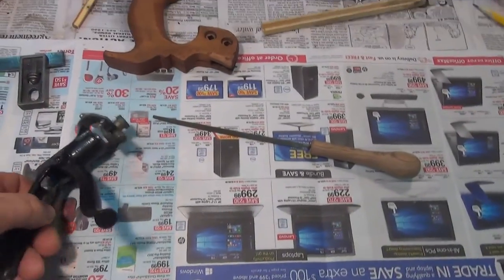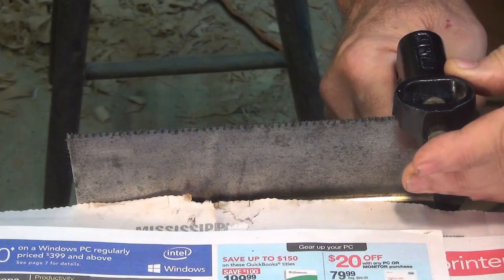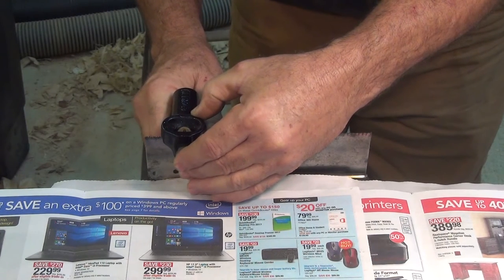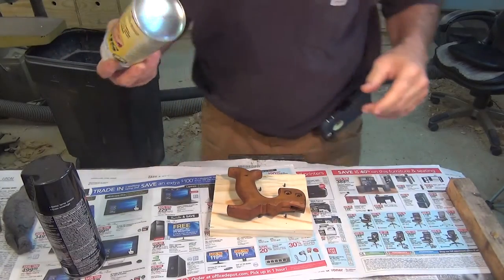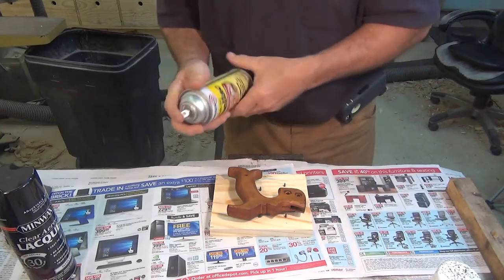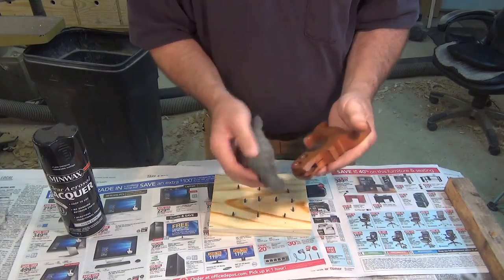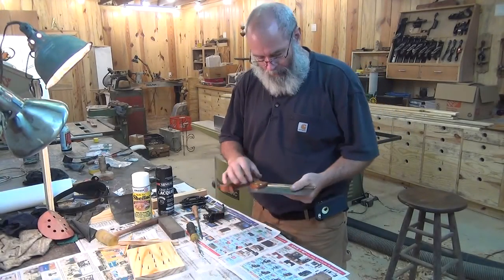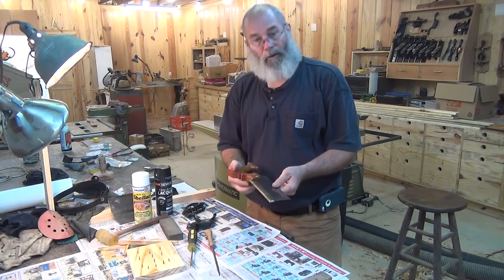Dovetail Saw Restoration (Part Two)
This is part two of a two part series on the restoration of a Spear and Jackson dovetail saw that I bought at auction for $3.00. This is not a museum restoration but more of a practical restoration intended to put the saw back into a functional mode.